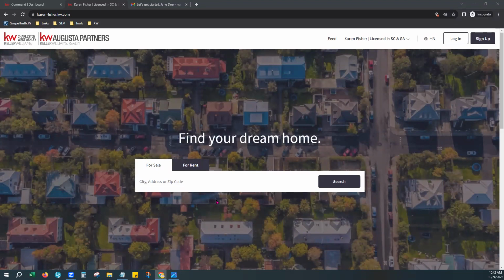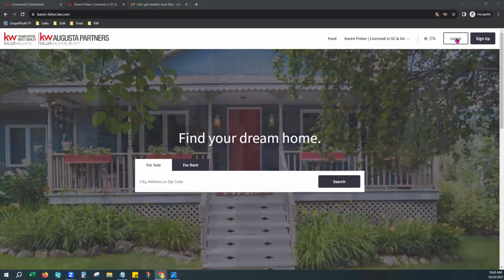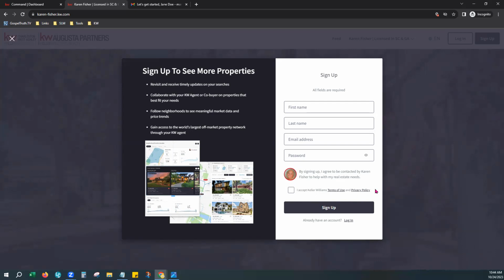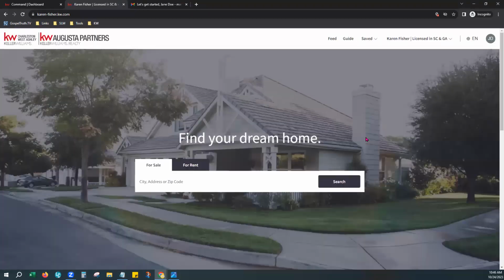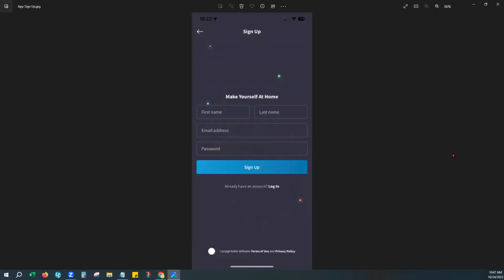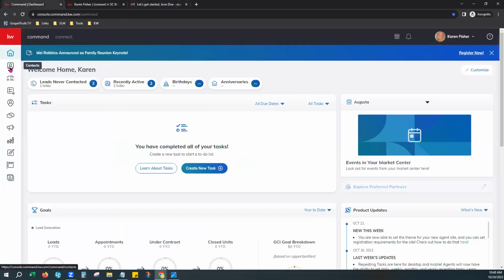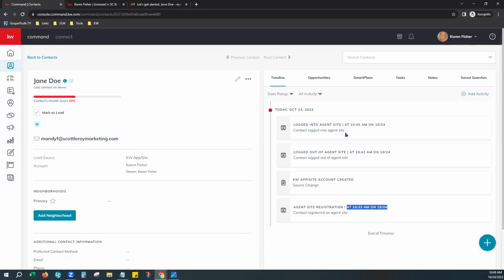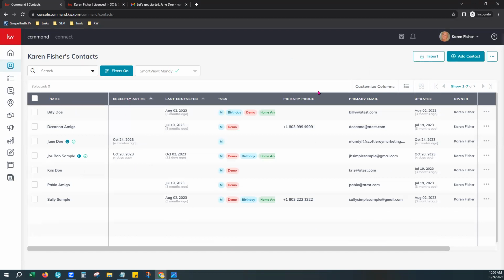Tech Tip: Create a Consumer Login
This tip video will go over how to create a consumer login within the KW mobile app! Where the app does not recognize you are the agent, this process will also need to be completed by the agent, as the agent!